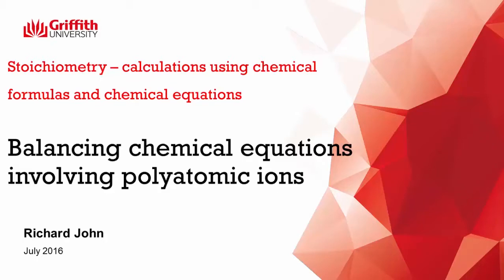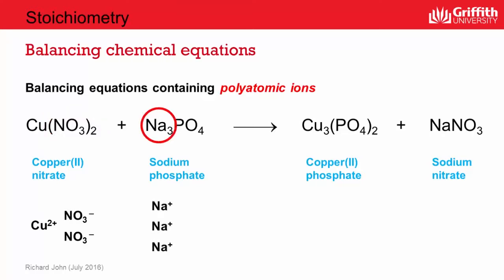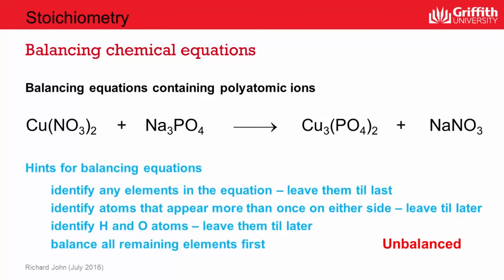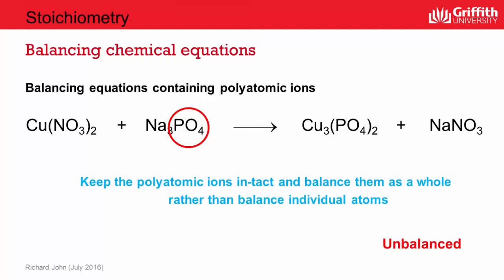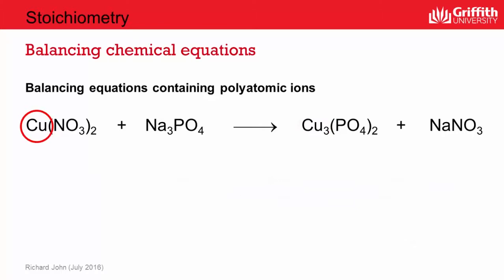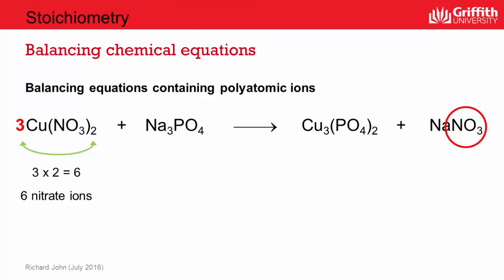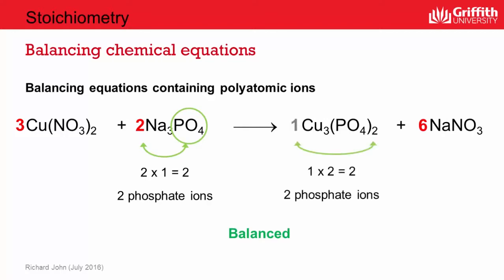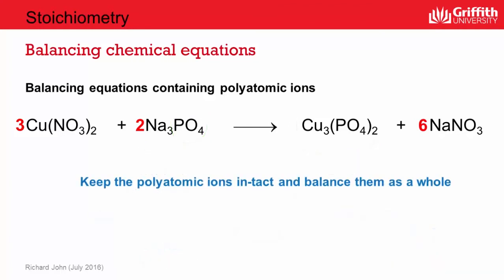2 1 1b Balancing chemical equations involving polyatomic ions